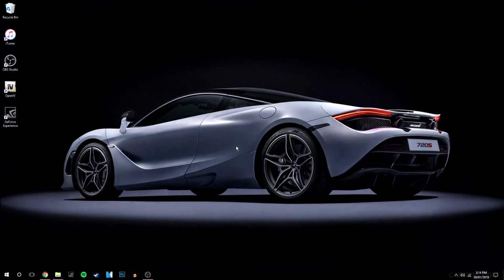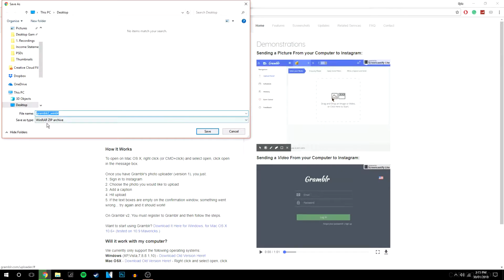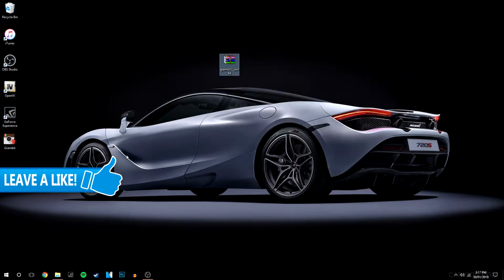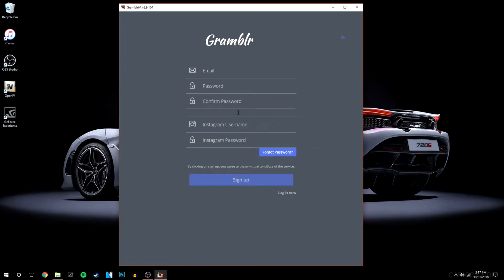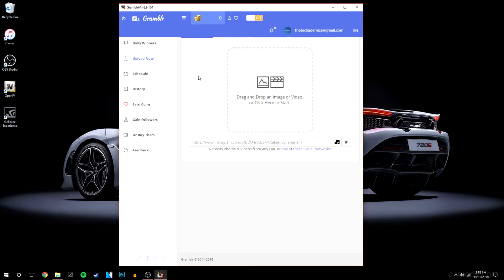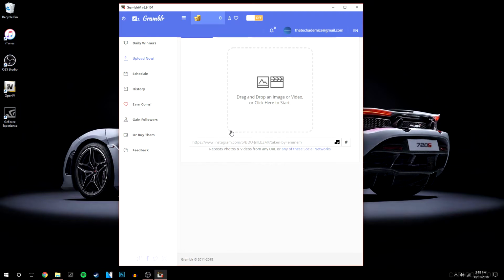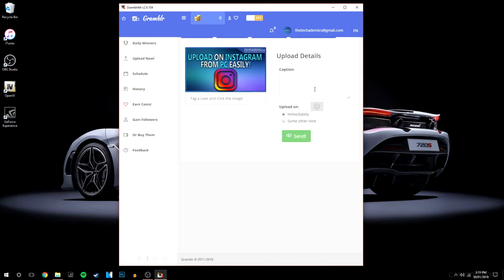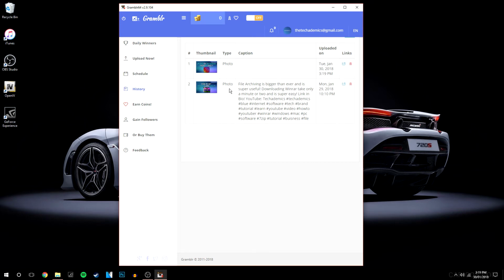How To Upload To Instagram From Windows 10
In this video, I will show you how to upload to Instagram from your Windows 10 PC or from your Apple Mac, or from any PC. It is a simple program that you do not need to install, simply run the program, sign up and start uploading files to Instagram today straight from your computer.

VIDEO LINKS
🔹 Consider Leaving a Tip?